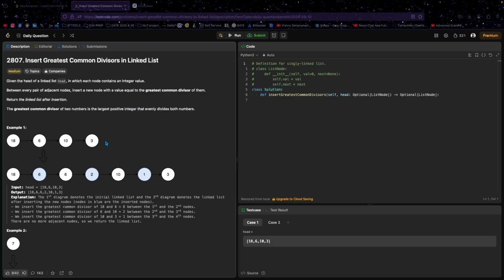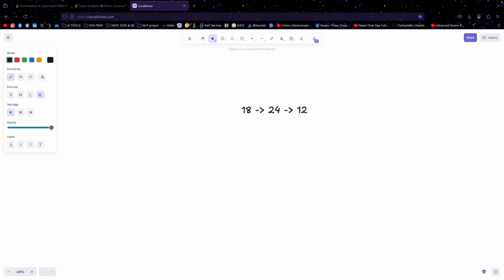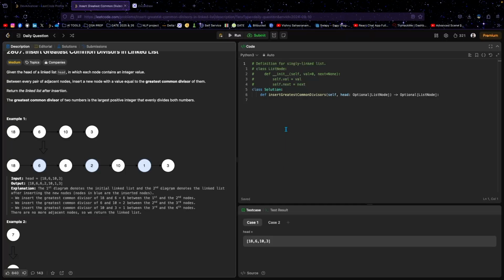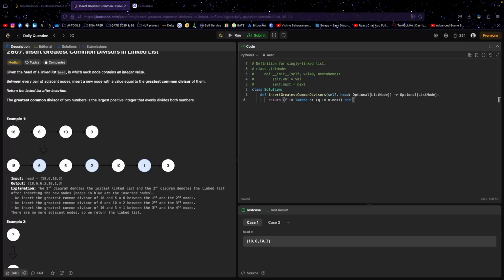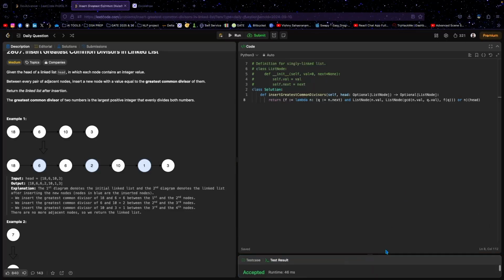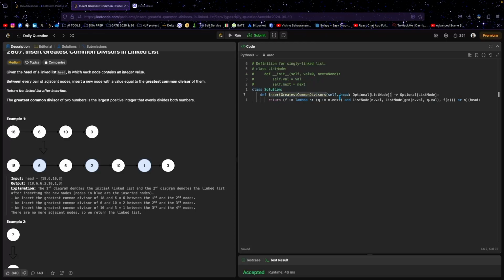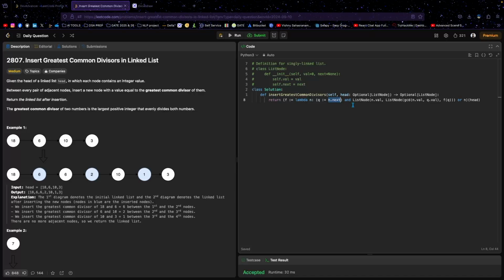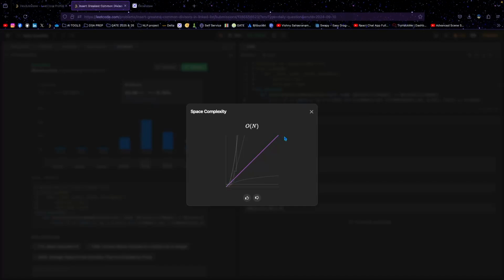2807. Insert Greatest Common Divisors in Linked List | LeetCode Daily Question | Day - 5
Problem Name:
2807. Insert Greatest Common Divisors in Linked List